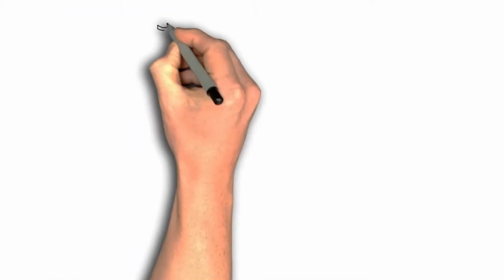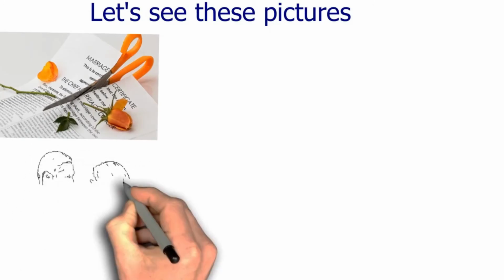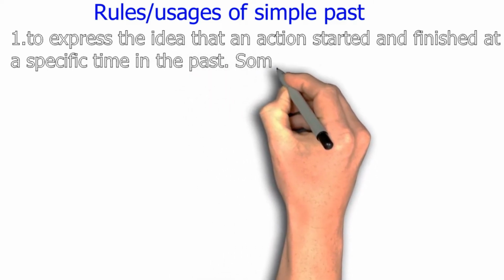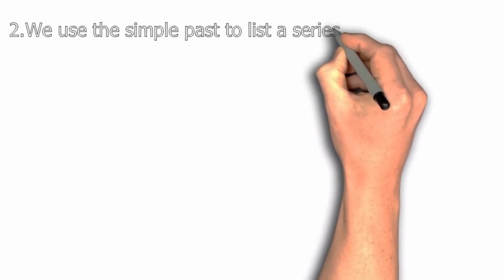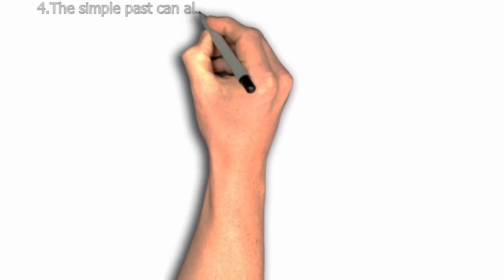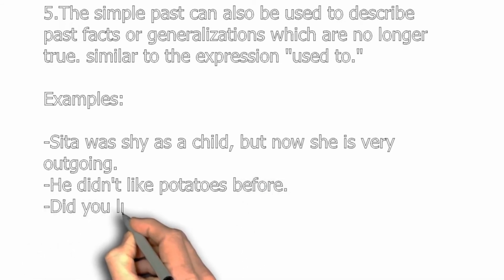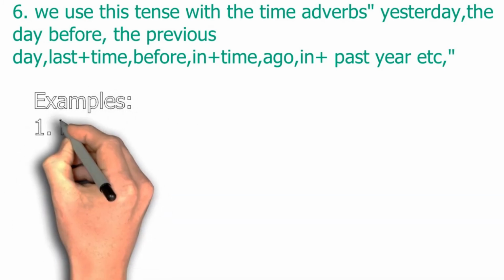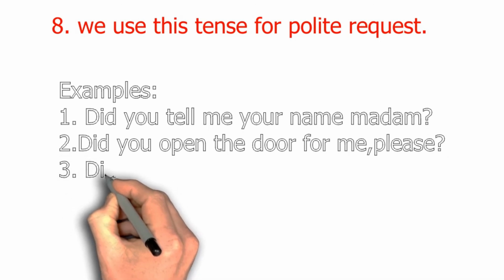Simple Past Tense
Learn Simple Past Tense easily